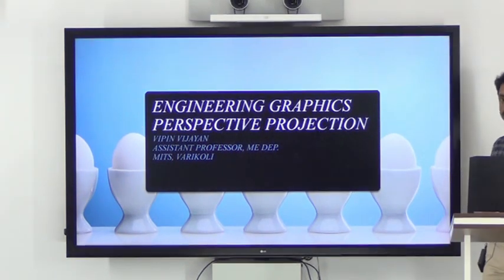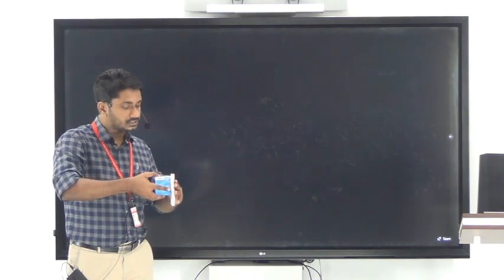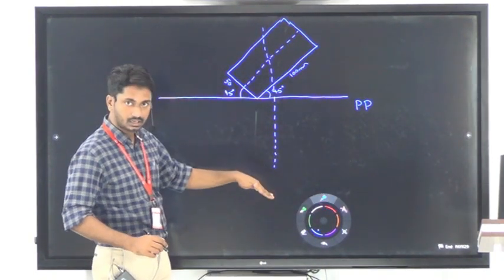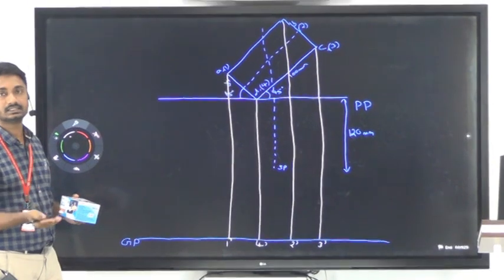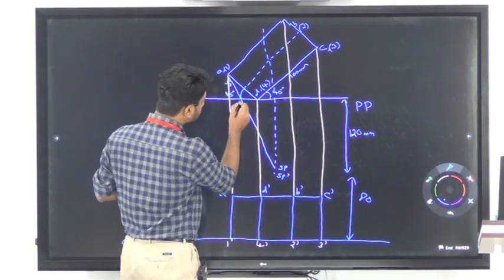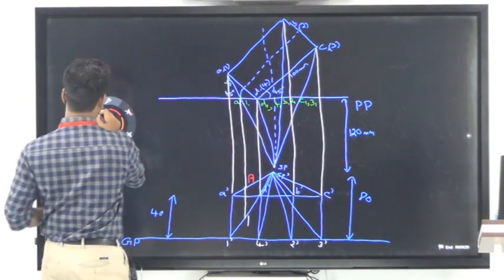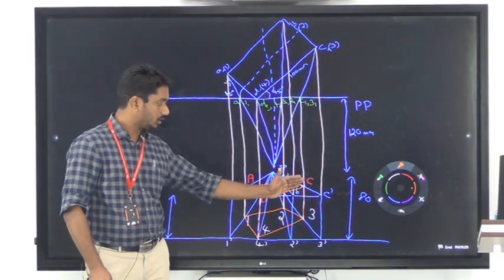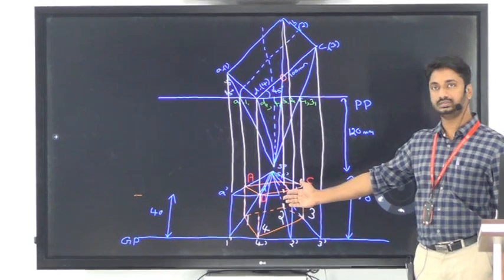Mr. Vipin Vijayan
EST110 Subject: Engineering Graphics
Semester:  2            Module: 5
Topic: Perspective Projection : Part 1